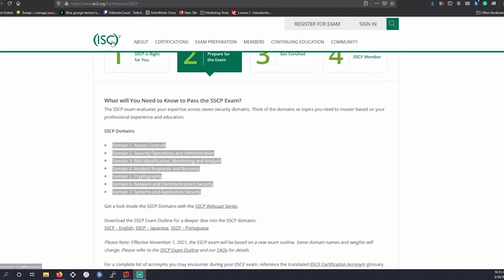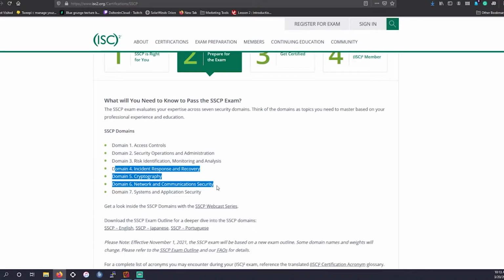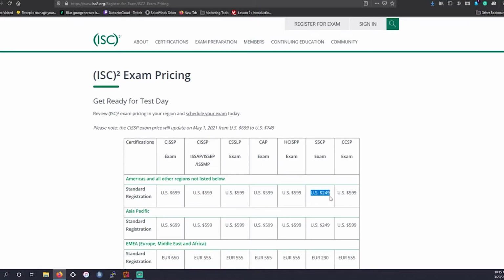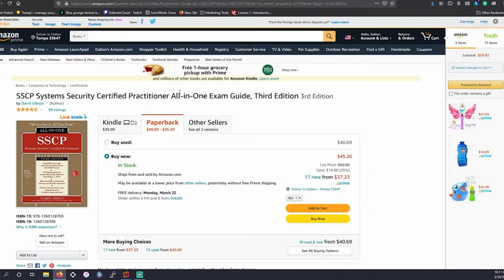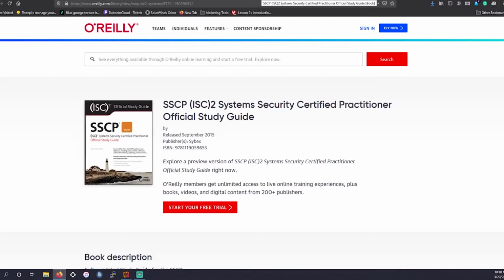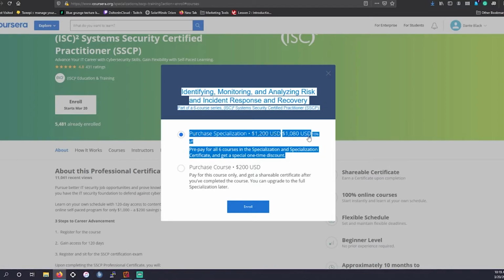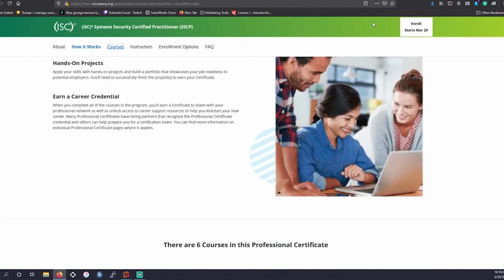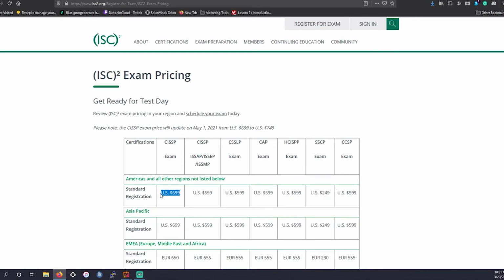The Premier Security Administrator Certification (SSCP) Study Resources 2021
In this video, I am going to go over the study material I have found to be the most useful for studying for the ISC2 SSCP certification.

Darril Gibson's Exam Guide